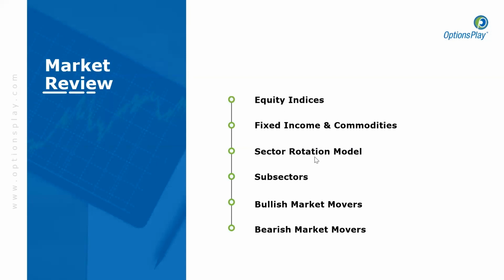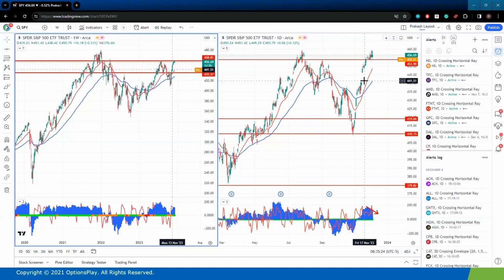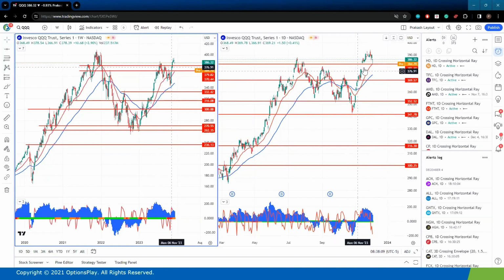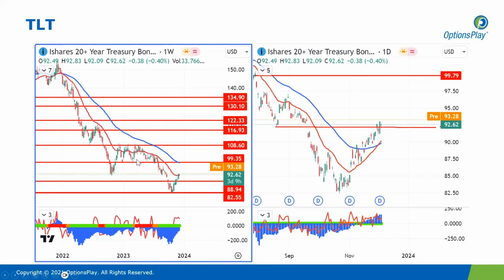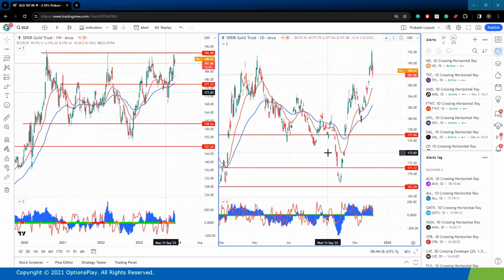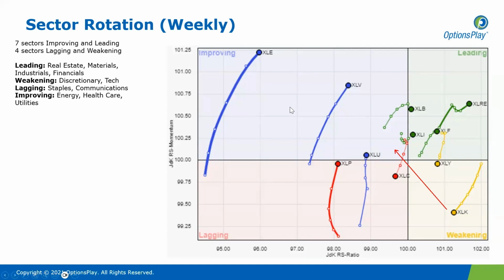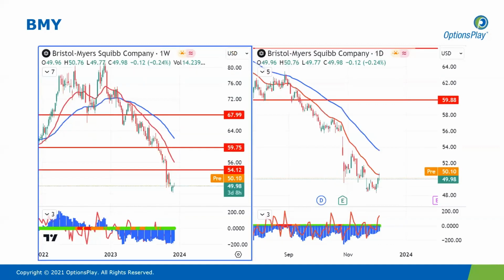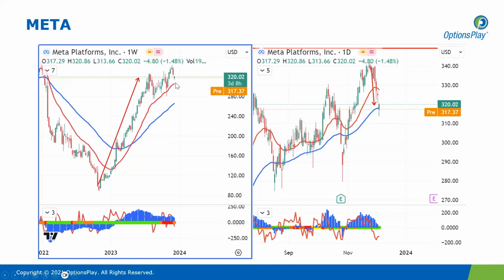Firstrade's Morning Market Overview | December 5, 2023 (Replay)